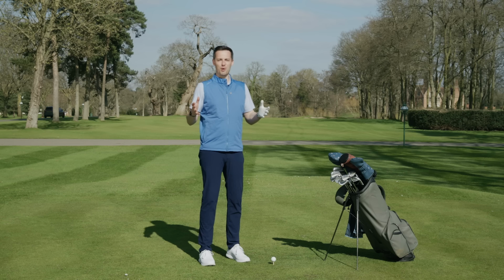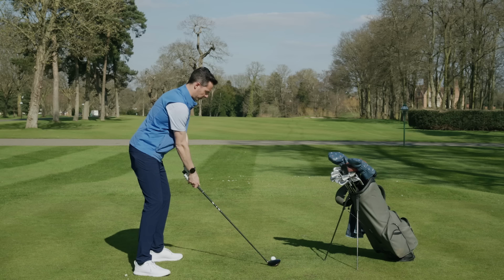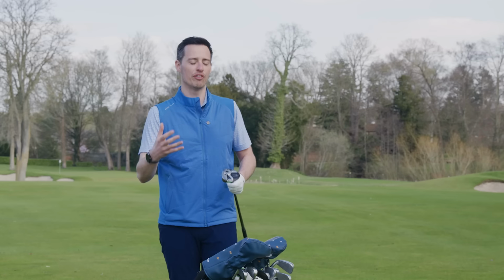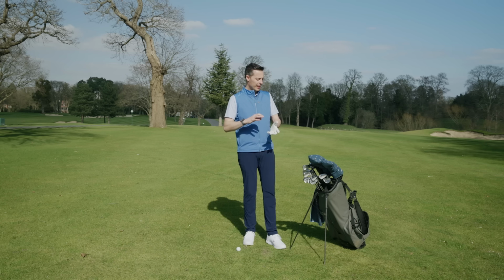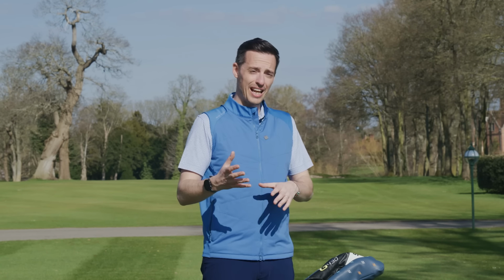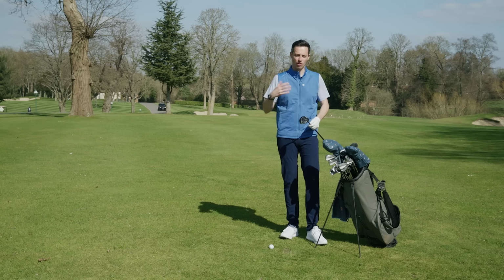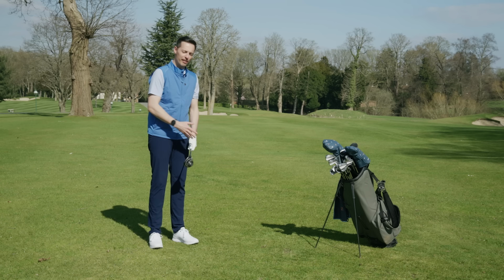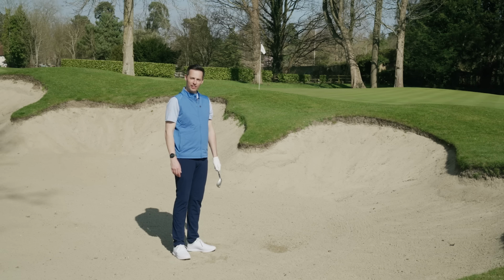How To Build The Best Set Of Clubs For Your Handicap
Joel Tadman looks at what the data from Shot Scope tells us about which clubs different abilities of golfer should consider adding to their bag to help lower their scores.

► Chapters:
Introduction 0:00-0:33
Scratch golfer: 0:33
5 Handicap: 2:43
10 Handicap: 5:08
15 Handicap: 7:41
20 Handicap: 9:26
25 Handicap: 12:33

► For the latest reviews, tips, new gear launches and tour news, visit our